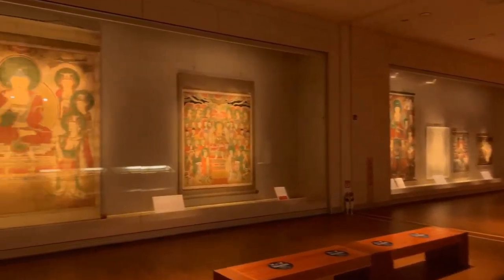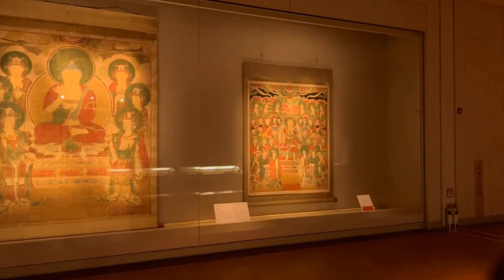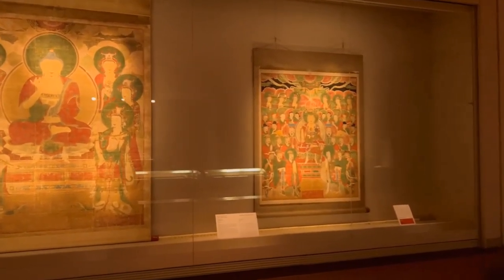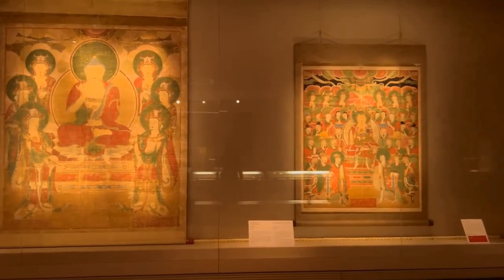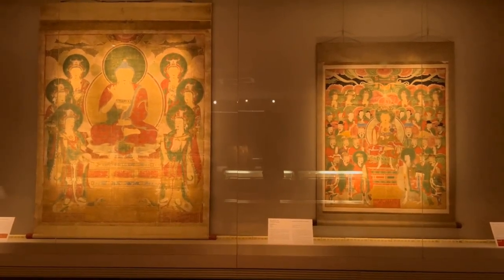Buddhist Painting at the National Museum of Korea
See full Interactive video on the Buddhist Painting at the National Museum of Korea